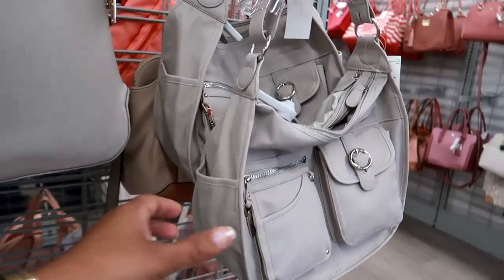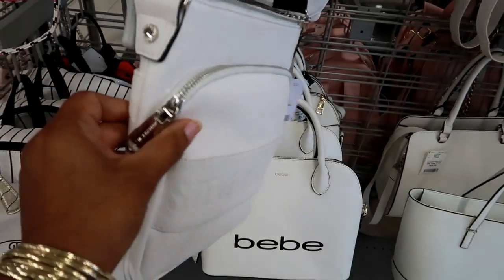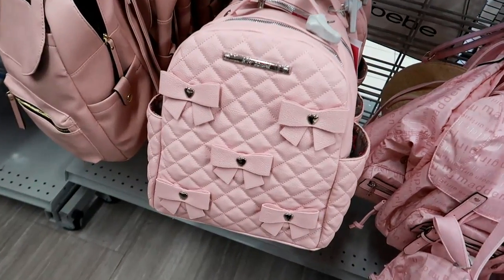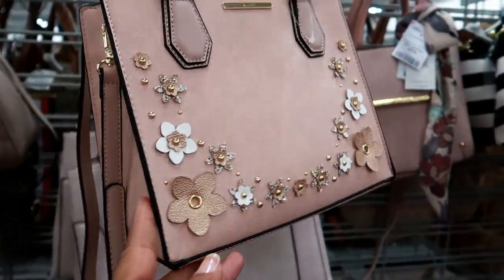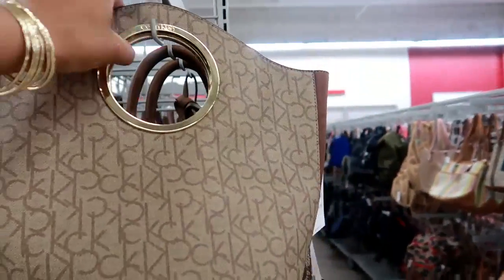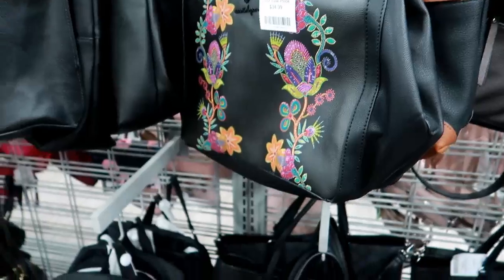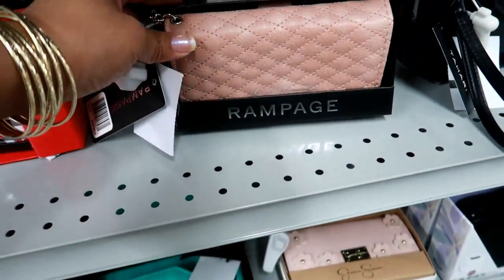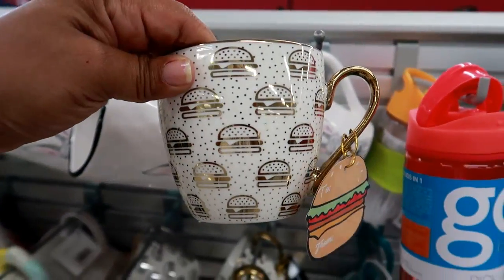BURLINGTON * PURSE SHOPPING/ COME WITH ME!!!